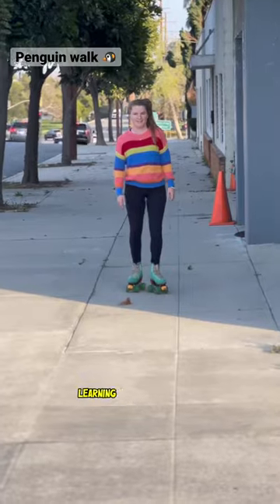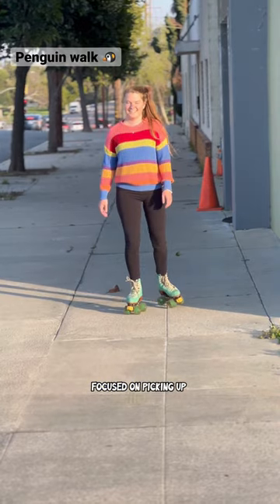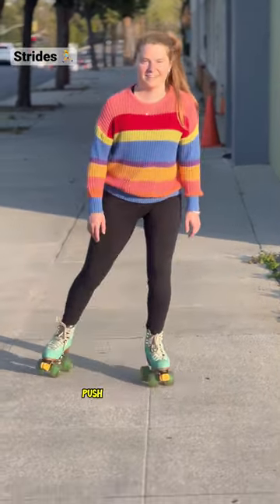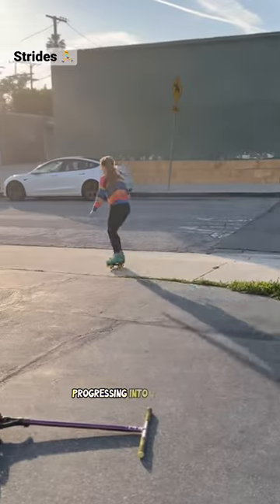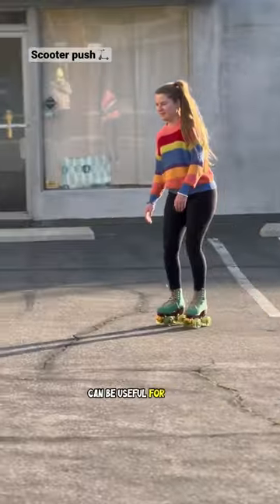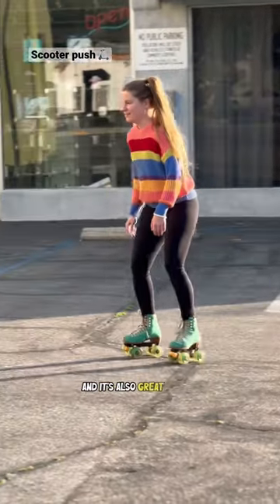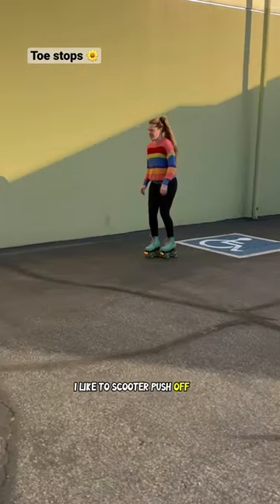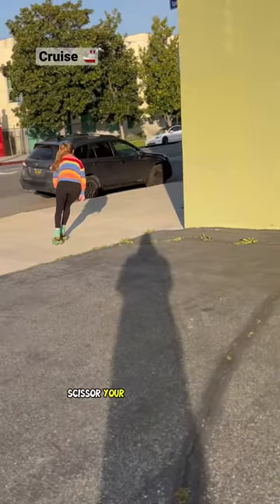Learn how to move on ROLLERSKATES! 🛼♾️ from the beginning & beyond